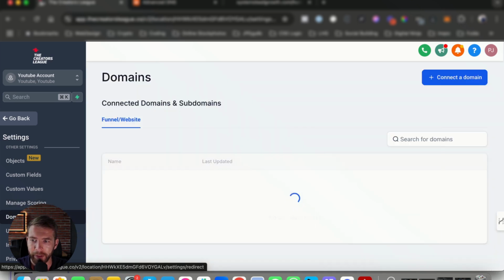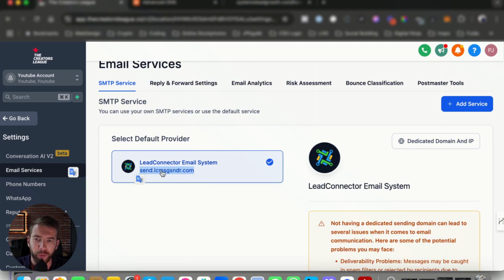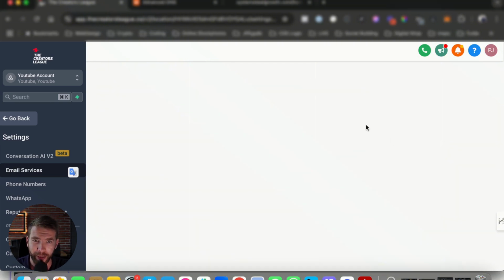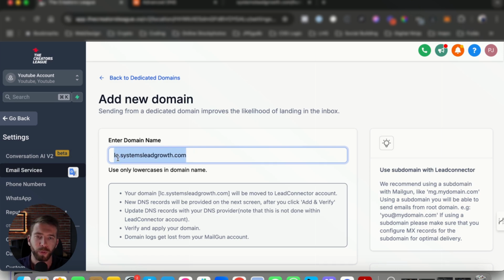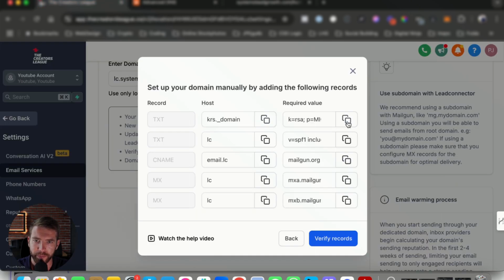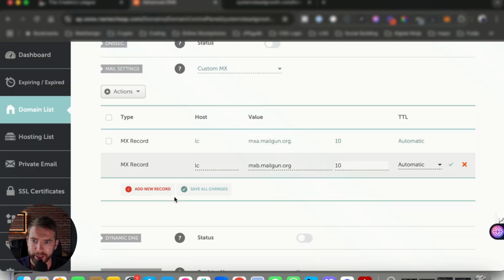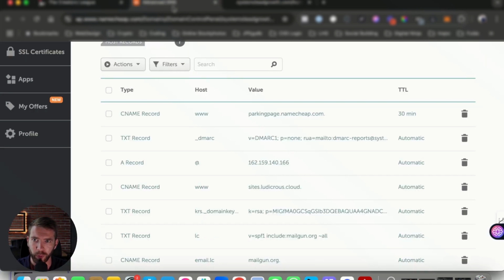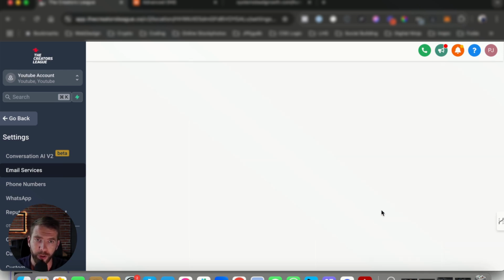How To Set Up Email Services in GoHighLevel (Step-by-Step Tutorial)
Building Online Sales, Marketing, Operations Back-End Systems And AI Automations.

I jump on 2 Free Zoom Calls with you to set up your GoHighLevel account:

Timecodes:

00:00 - Introduction
Overview of setting up an email domain for marketing automation in GoHighLevel.

00:32 - Why Set Up a Dedicated Email Domain?
The importance of improving email deliverability and credibility with verified domains.

02:12 - Choosing a Subdomain for Marketing Emails
Using subdomains to avoid conflicts with existing email services like G Suite.

03:52 - Adding DNS Records for Email Setup
Step-by-step guide to configuring DNS records in platforms like Namecheap and GoDaddy.

05:25 - Verifying the Domain in GoHighLevel
Troubleshooting and ensuring all DNS records are correctly verified.

06:03 - Issuing SSL and Final Verification
Completing the setup and verifying SSL to finalize the domain configuration.

07:10 - Conclusion
Confirmation of a fully set-up email domain for improved deliverability in GoHighLevel.